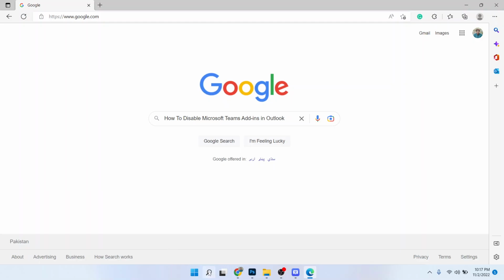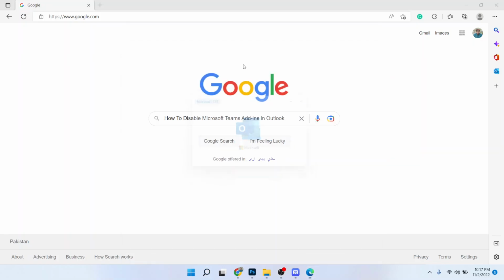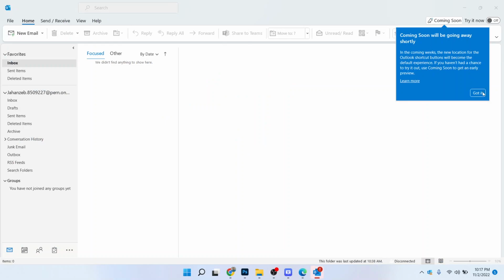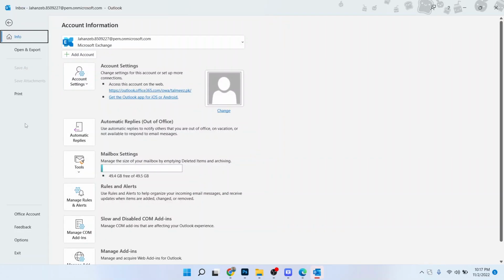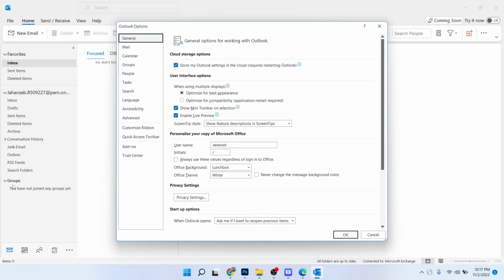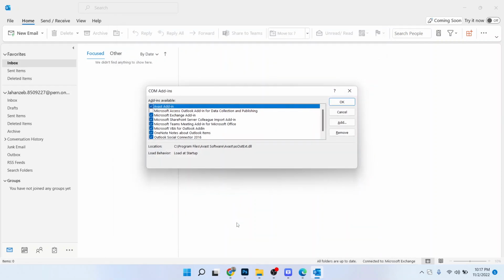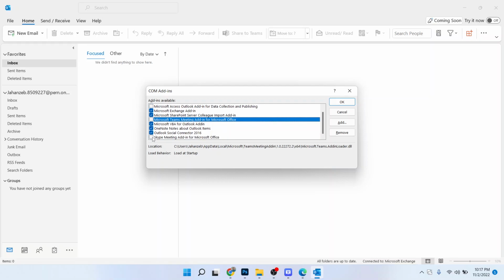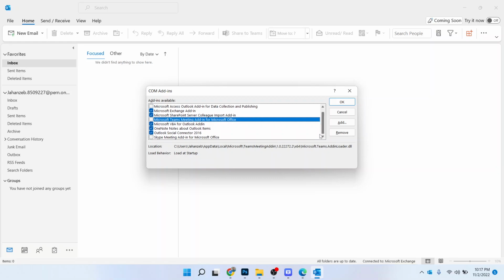How To Disable Microsoft Teams Add-ins in Outlook | Remove Teams Meeting Add-in for Microsoft Office